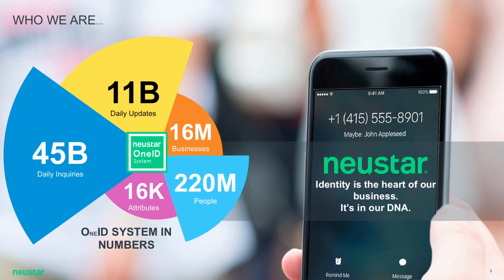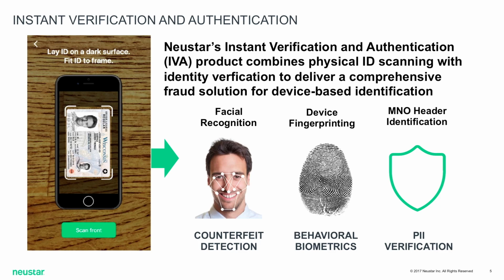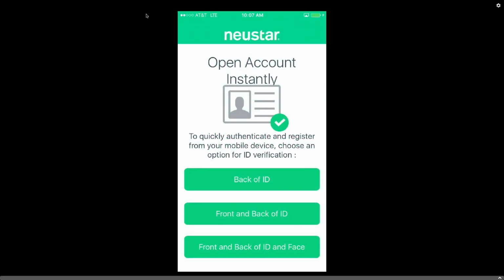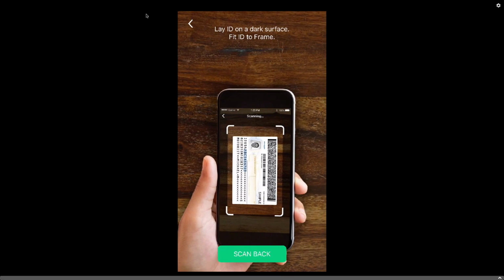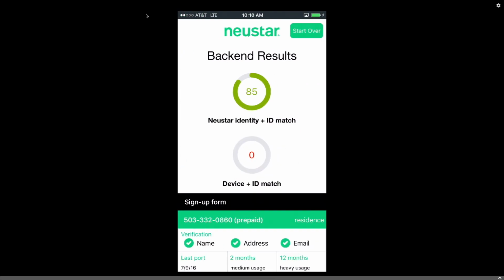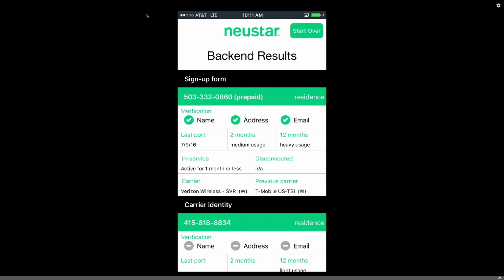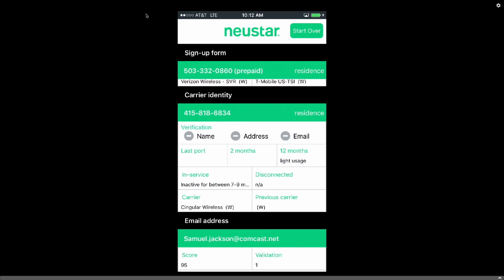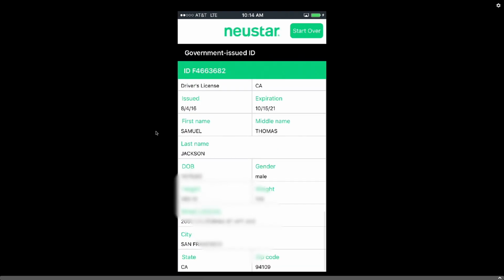CODiE Awards Instant Verification and Authentication | Neustar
Neustar Risk Solutions Product Demo on Instant Verification and Authentication. Running time 10min.